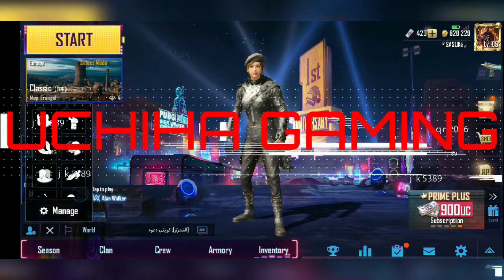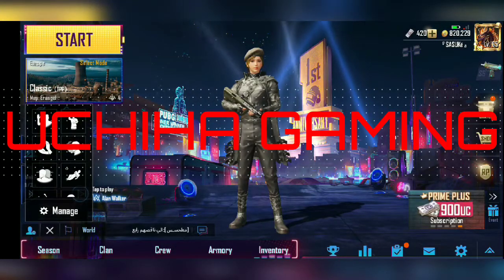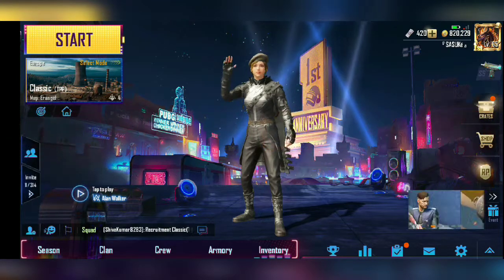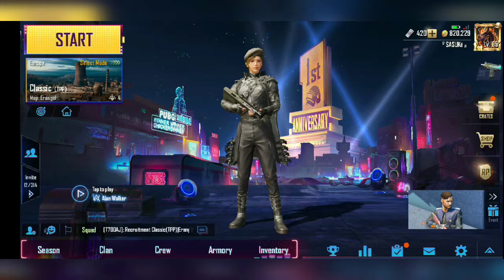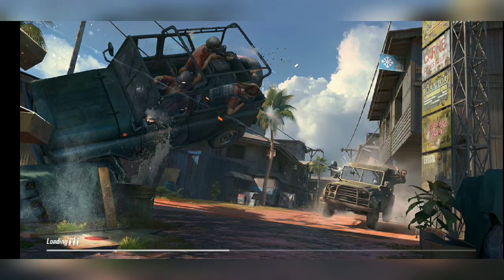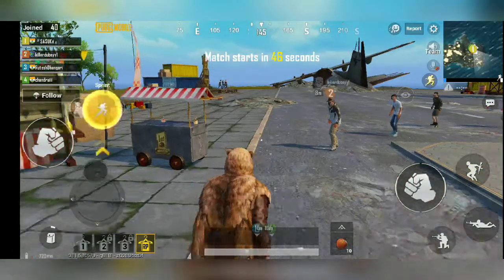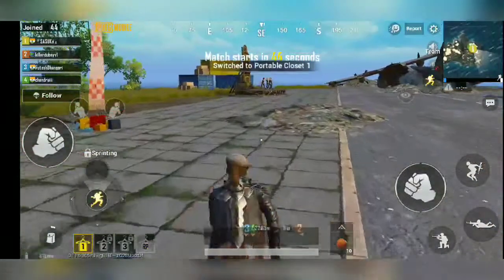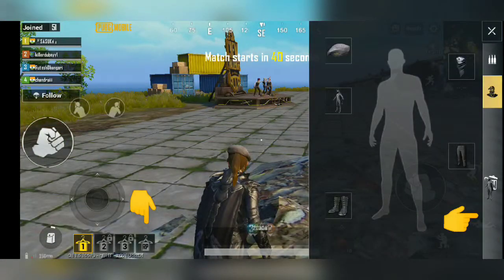CLONE LEGENDARY CLOTHES FOR WHOLE SQUAD | TRICK | PUBGM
In this video I am gonna share .
How you can Clone your legendary clothes for the whole squad .
Easy and working trick.

Play with us :
Ingame name : Sasuke
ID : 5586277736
Highest tier : ACE
Preferred Server : ASIA
Please drop a message in comment section if u have sent a request.